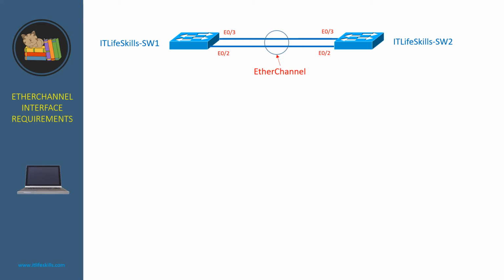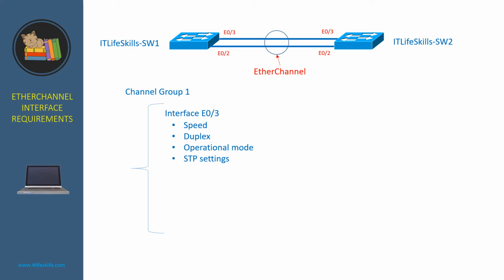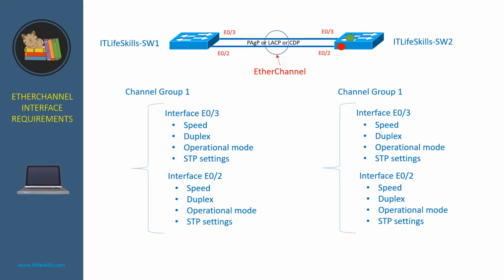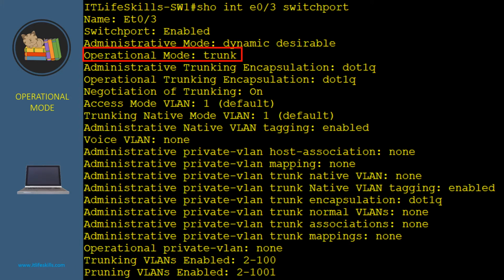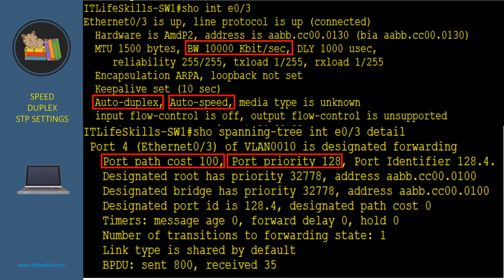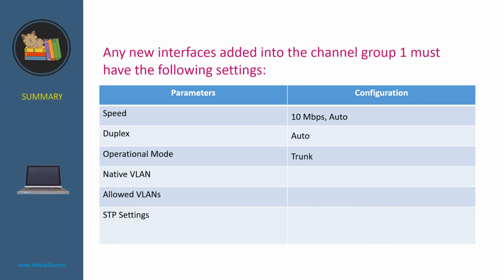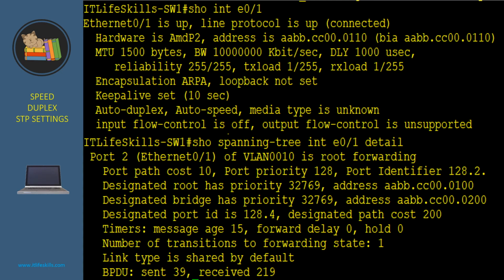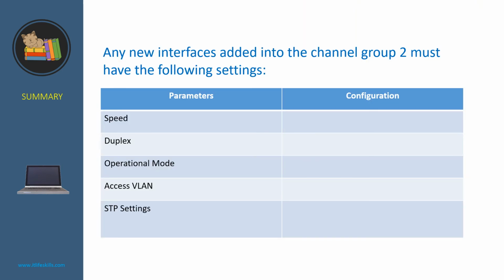EtherChannel Interface Requirements